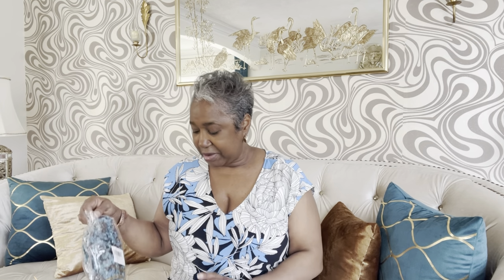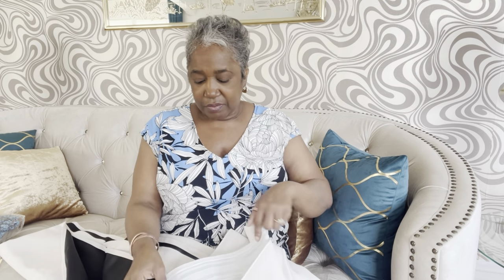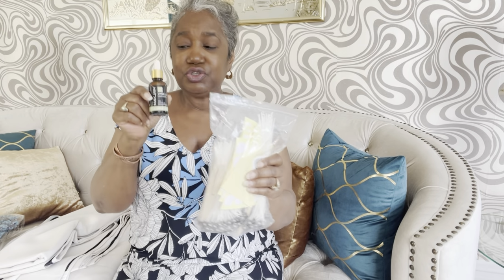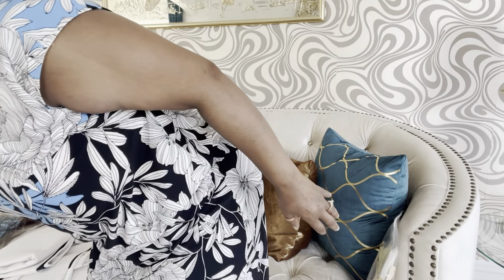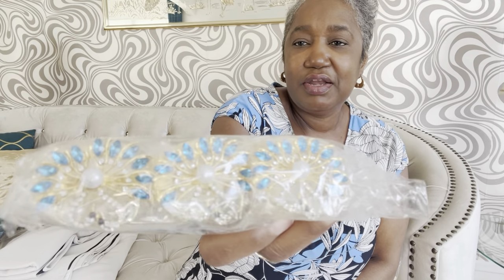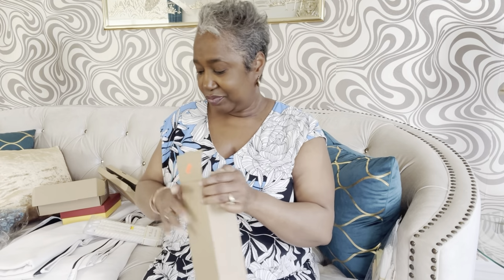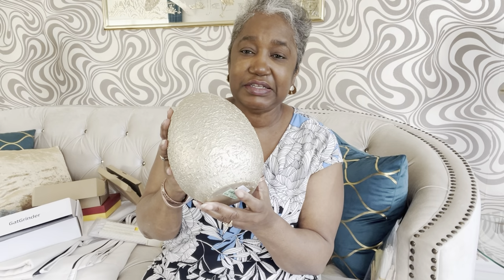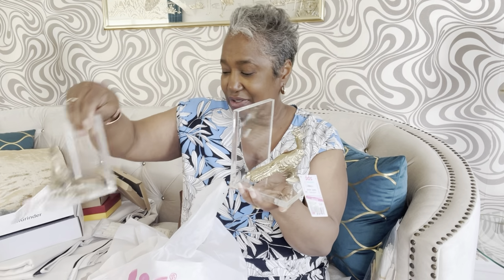Spring Decor Shopping Haul 2024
Florals: Mandy's 6pcs Peacock Artificial Flowers Silk Babys Breath Gypsophila 19.7" for Home Kitchen Decor
Napkin rings: Peacock Napkin Rings Set of 6 - Vintage Metal Bling Crystal Napkin Ring Holders for Wedding Party Holiday Banquet Bridal Shower, a Beautiful Dinner Table Décor (Golden)
Curtains: SHINELAND Living Room Curtains Drapes 96 Inches Long Modern Luxury Total Blackout Back Tab Pleated with Hooks Rings Clip 8FT Extra Long 96 Inch Curtains 2 Panel Set for Sliding Glass Door Beige
Curtain tie backs: Magnetic Tiebacks for Curtains, 2 Pack Sparkling Crystal Flower Curtain Tiebacks Curtain Buckle Clips with High-Elastic Spring Wire for Home Office Decoration (Yellow & Peacock Blue)

Blue candles: Ni-JASW Blue Flameless Taper Candles with Remote Timer, Flickering LED Battery Operated Candlesticks Set of 6
Decor balls: Hiziwimi 6Pcs Decorative Ball Set, 6cm/2.4inch Mosaic Glass Orbs Centerpiece Balls Decoration Glass Solid Ball Mirror Glass Ball for Decorate Bowls Vases Tables Wedding Party (White)
Essential oil vanilla: Vanilla Essential Oil 30ml/1.01fl.oz, MAYJAM Premium

Vanilla Oils for Aromatherapy, Diffuser, Soap Making, Candle Making, Long Lasting Scents
Wick set: JEAWIWI 120 Pcs Cotton Candle Wicks (4”x20 Pcs, 6”x60 Pcs, 8”x40 Pcs) with 120 Pcs Wick Stickers and 10 Pcs Wooden Candle Wick

Holders, Candle Wicks for Soy Wax, Beeswax, Coconut Wax
Jars; Accguan 67oz Glass Cookie Jar, Glass Food Storage Containers with Airtight Lid,Glass Jars for Bath Salts,Flour,Spices,Halloween Candy,Detergent,Kitchen Storage, DIY Gifts,Wedding,Party(2pack)